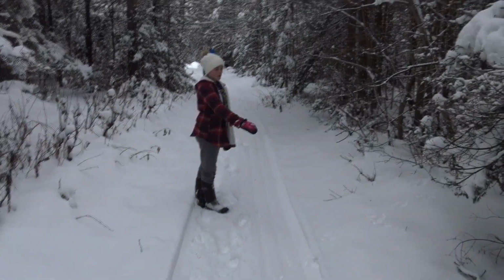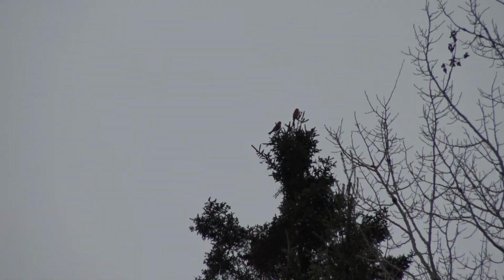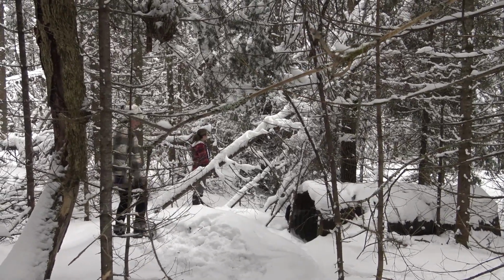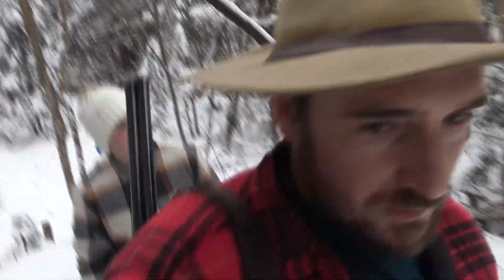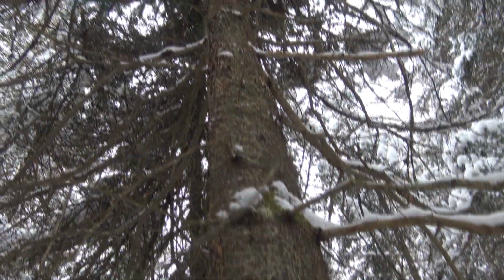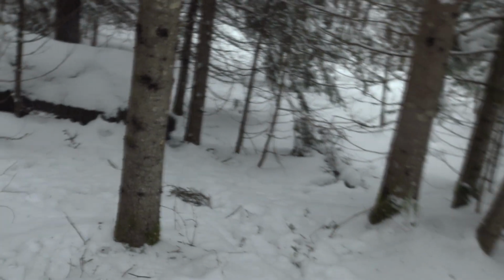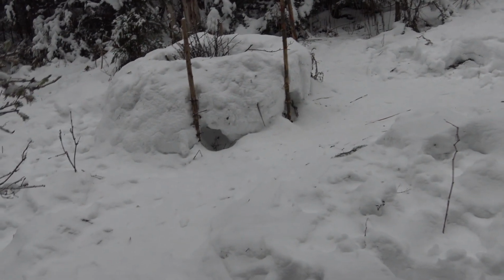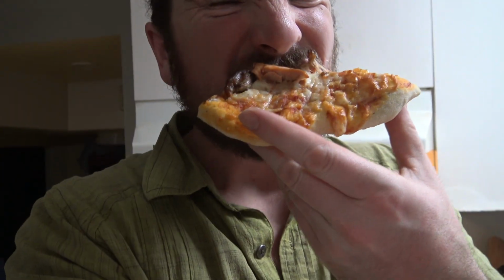Season CLOSER New Year's Eve Grouse PIZZA | Fred the Porcupine | Checking traps at the bush camp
While checking some small mammal traps we visit the resident porcupine, Fred.  On the last day of ruffed grouse season I harvest two and make New Year's Eve pizza with one.

Get or Give the gift that keeps on giving! Nomadik adventure boxes deliver monthly gear to your door! Available in the US and Canada.

EcoFlow US (US official site)
EcoFlow Canada (CA official site)

Dominion & Grimm – over 100 years of tradition serving maple sugaring producers